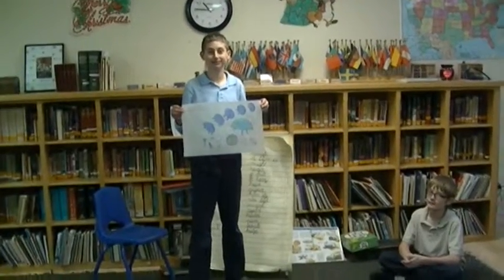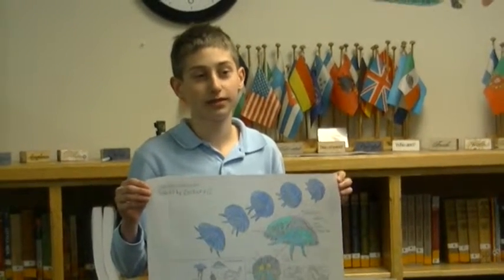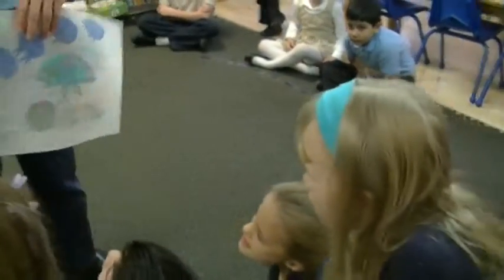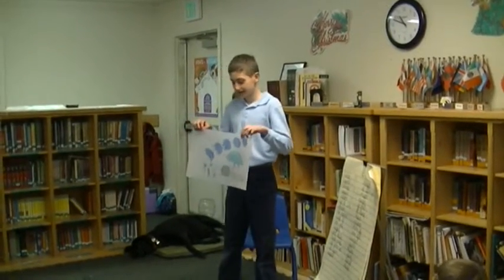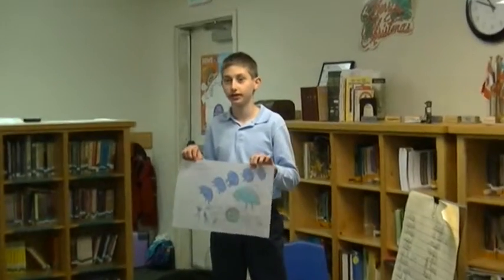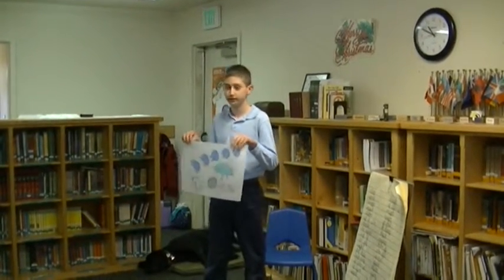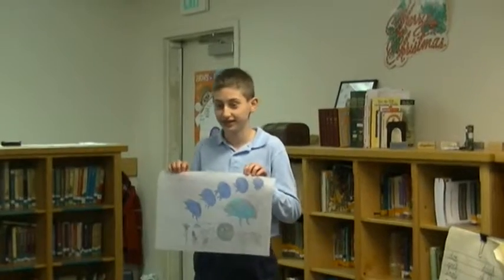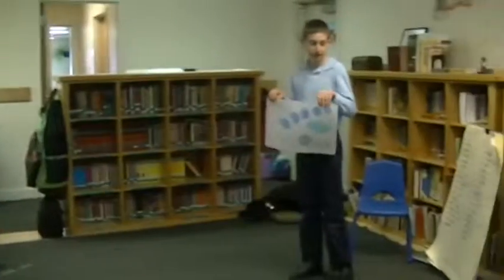Zachary gives his report 12- 6 -13